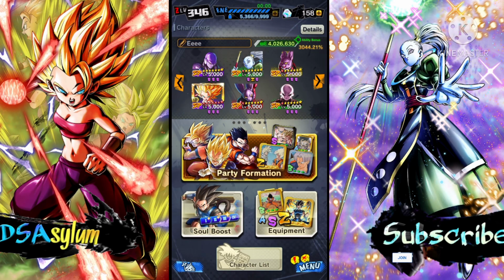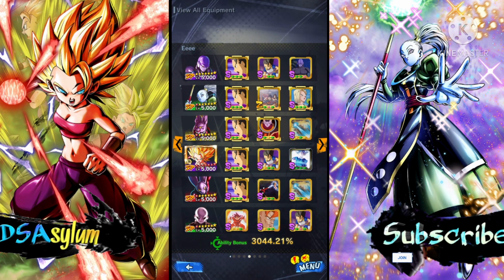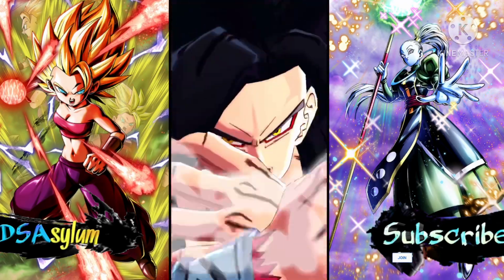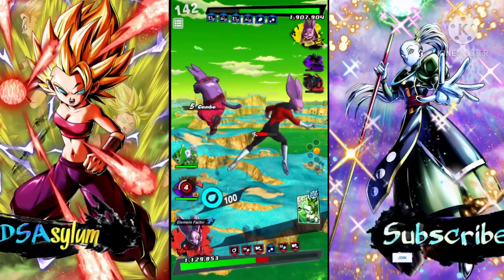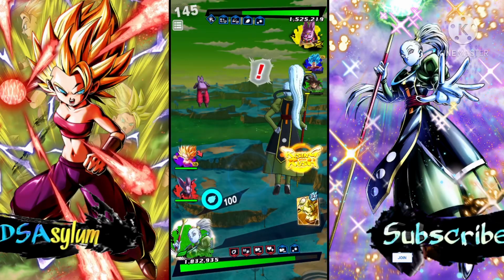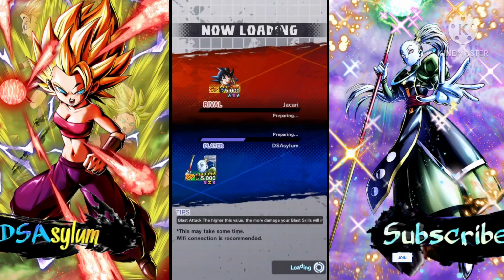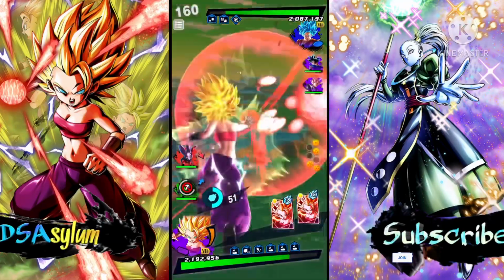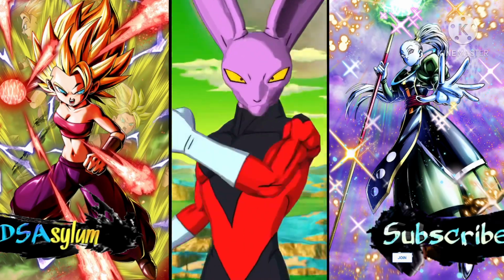This Is Not Okay!!!